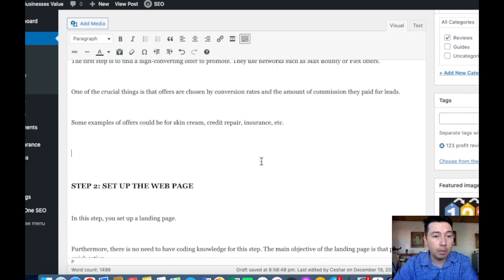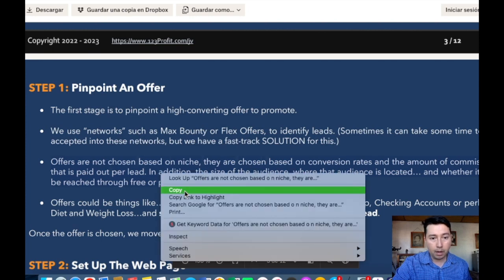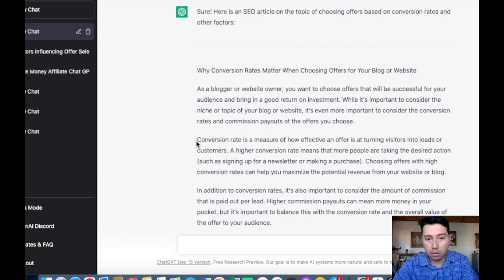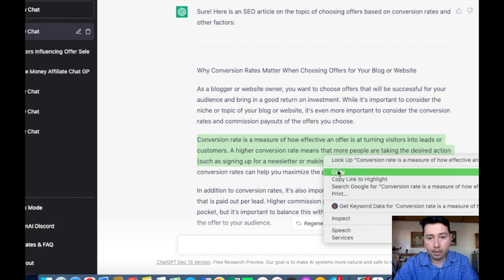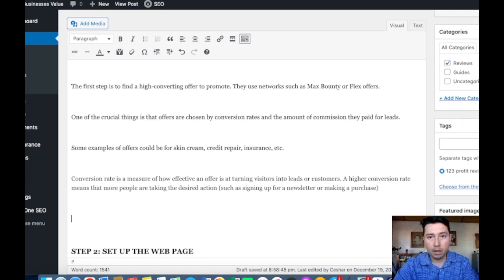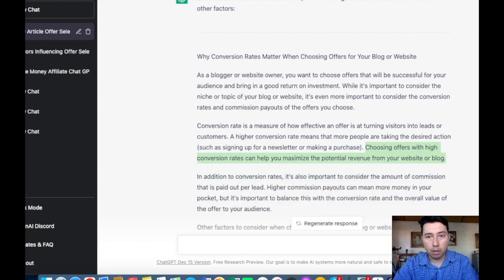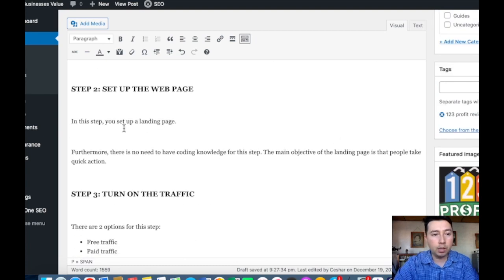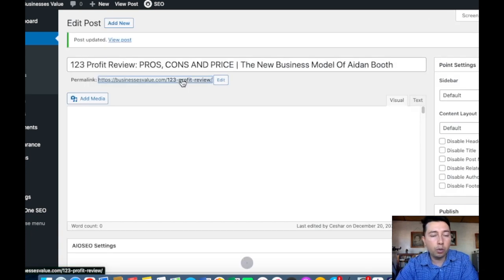How to make money online with chat GPT for affiliate marketers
In this video guys, I'll show you How to make money online with chat GPT for affiliate marketers.